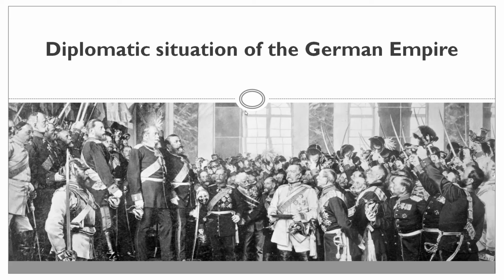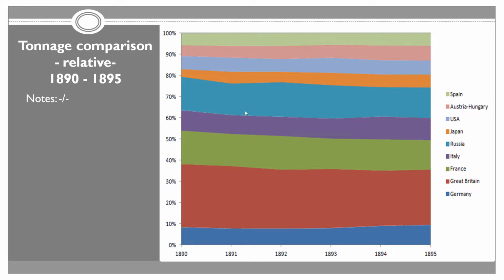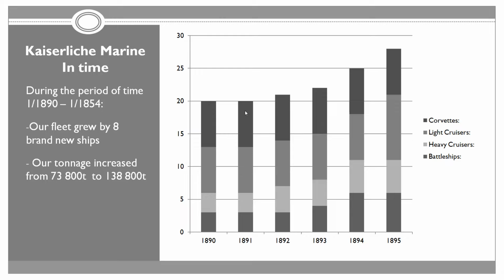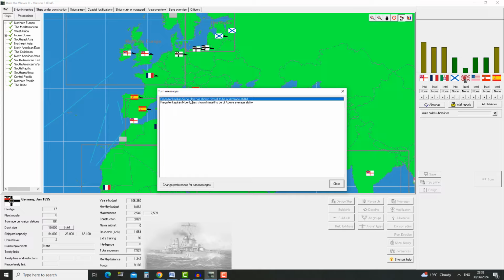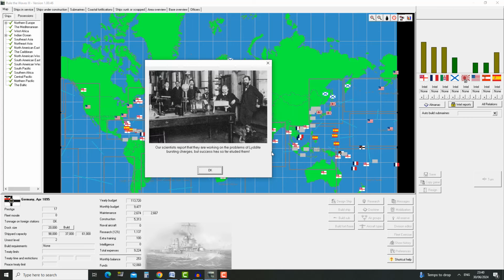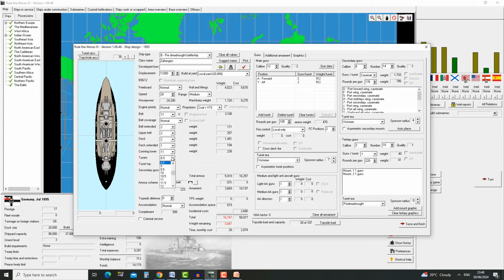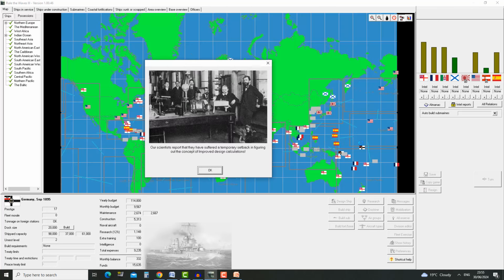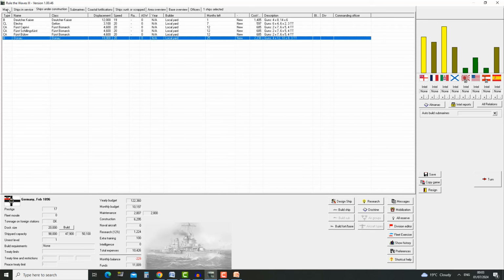Let's play Rule The Waves 3 - German Empire - part 6 - 1895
The first war in the game!

If you wish to see/download the presentation I use in the video, you can find it here:

From The Rule the Waves 3 Steam page: „Build Your Navy, from pre-Dreadnoughts to Aircraft Carriers and Missile Cruisers!

Rule the Waves III is a simulation of naval ship design and construction, fleet management and naval warfare from 1890 to 1970.

It will place you in the role of 'Grand Admiral' of a navy from the time when steam and iron dominated warship design up to the missile age.

Rule the Waves III will let you design and build the ships of your navy, and lead them into battle when war erupts. You will guide your navy's deployment, construction and operations during a period of great technological innovation and political tensions. While the game derives much of its technology and events from 'actual' history, you will find that you forge your own new history each and every time you play!”

00:00 Kaiserliche Marine 1893 Report
20:38 1895 Gameplay part 1
35:23 Projekt Berlin design
43:11 1895 Gameplay part 2

Songs used in this video (Author – Song):
Aerohead - Fragments
Alex Productions - Lights
Alex Productions - Urano
Alex Productions - Walking Home
Alexandra Tsikina - Wistful
Arthur Vyncke - Until We Meet Again
Johny Easton - Purpose
Keys of Moon - Enchanted
Keys of Moon - Illusions
Keys of Moon - Warm Memories
Keys of Moon - Way To Dream
Myuu - Disintegration
Myuu - Stillstand
Punch Deck - Ethereal
Scott Buckley - Growing Up
Scott Buckley - Jul

If you wish to support my channel, please use this (all donations are primarily used to keep the channel running - I spend the money on upgrading my PC, games/DLC's and software).